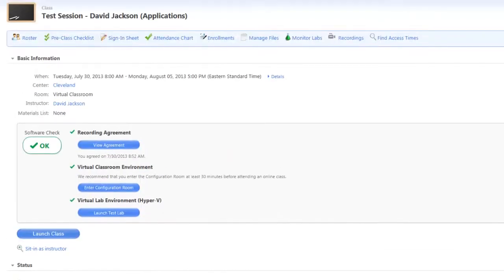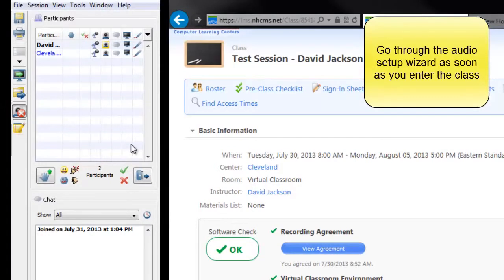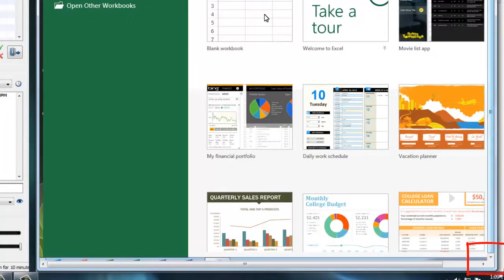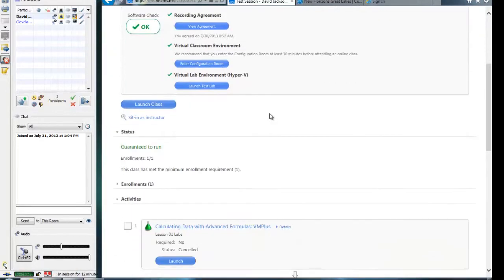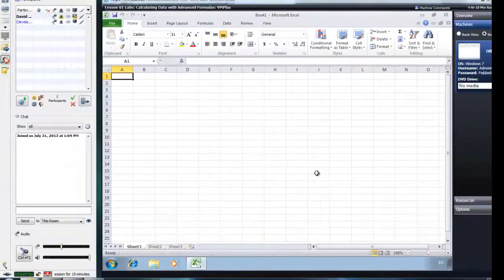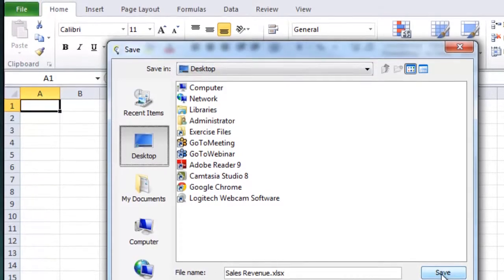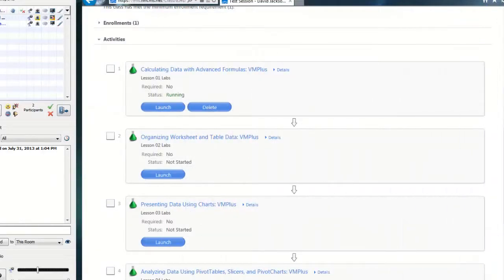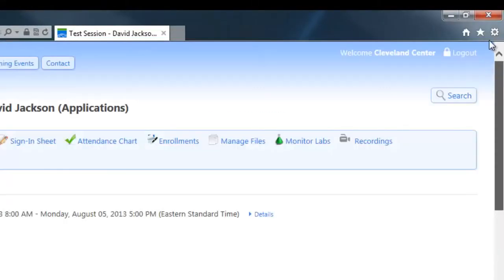Navigating Your Online Live Class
In this quick tutorial you are introduced to the different screens while taking an online live class